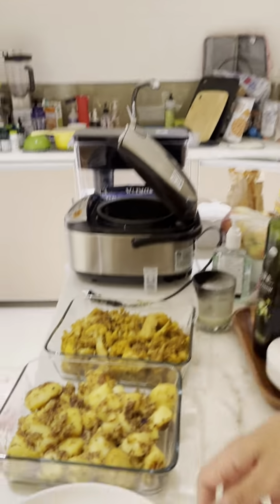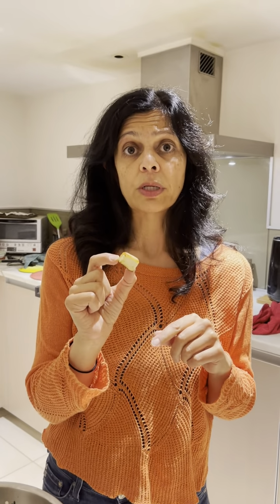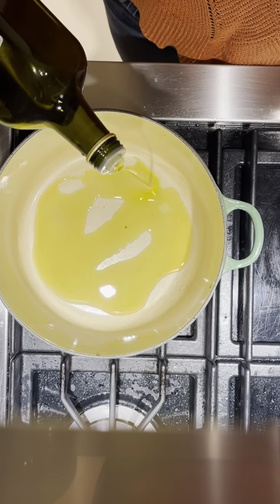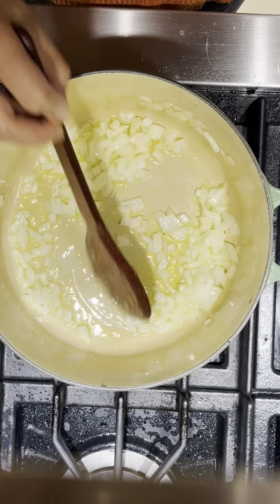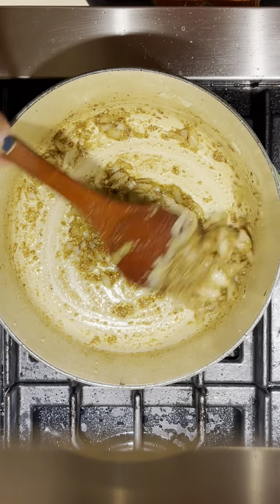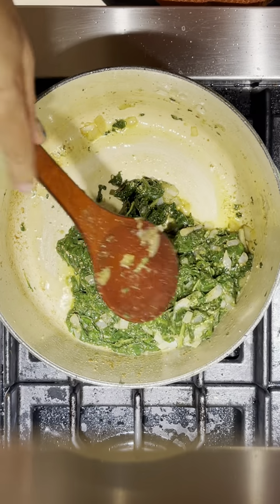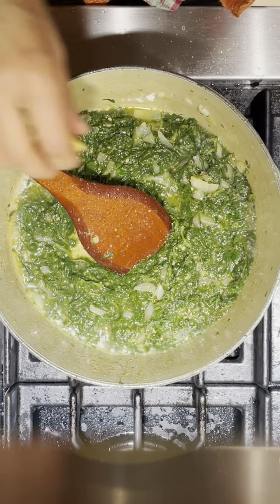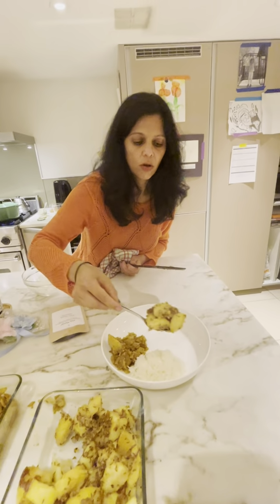Authentic Saag Paneer Recipe | moji masala ® Test Kitchen with Shireen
Learn how to make the classic North Indian dish **Saag Paneer** with Shireen in the Moji Masala® Test Kitchen! 🌿🧀

This step-by-step recipe uses fresh spinach, paneer, and Moji Masala® spices to create a rich, flavorful, and authentic Indian vegetarian meal. Perfect for weeknight dinners or special occasions, this Saag Paneer is healthy, satisfying, and easy to make at home.

👉 Watch as Shireen shares tips on balancing spices, achieving the perfect creamy texture, and serving Saag Paneer with rice or roti.